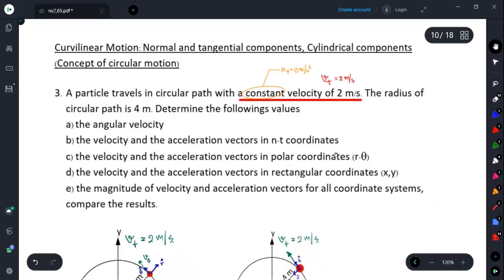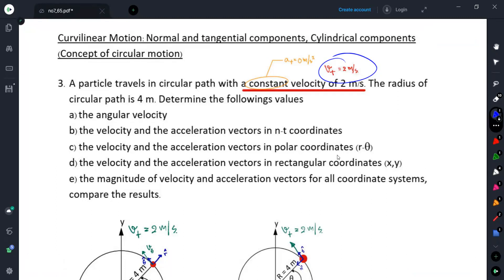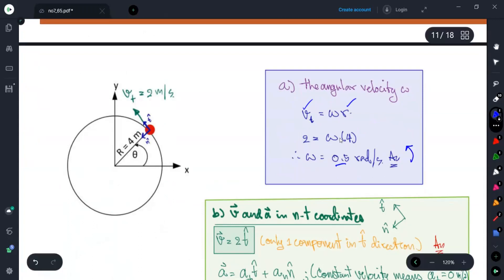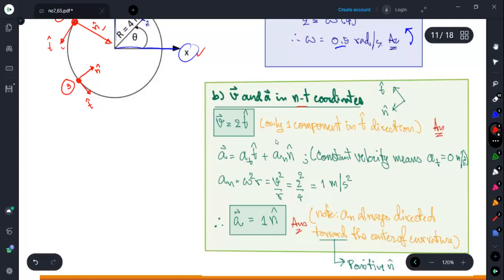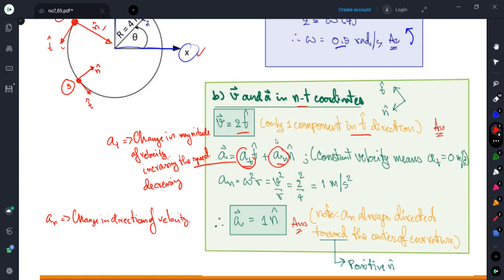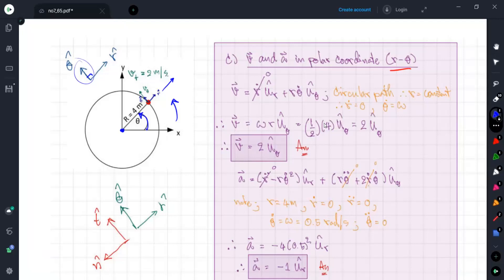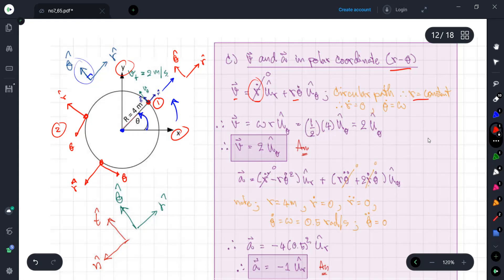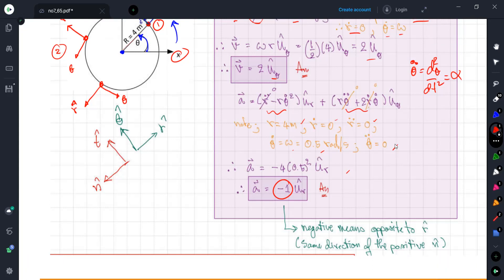Tutorial class dynamics 21 10 65 no5